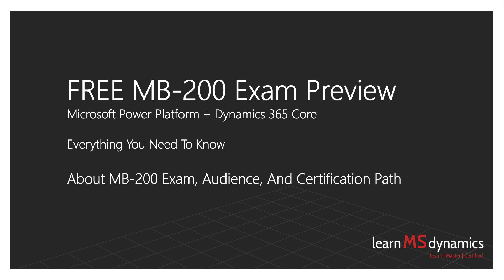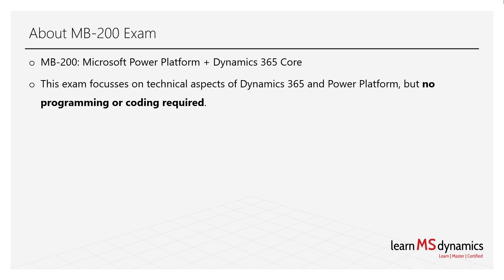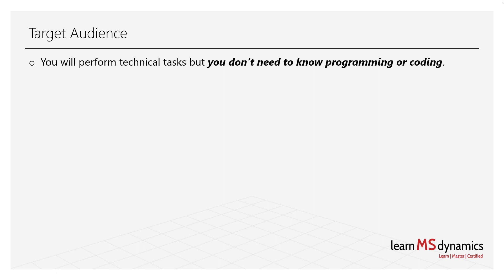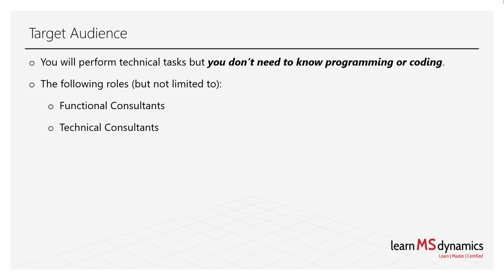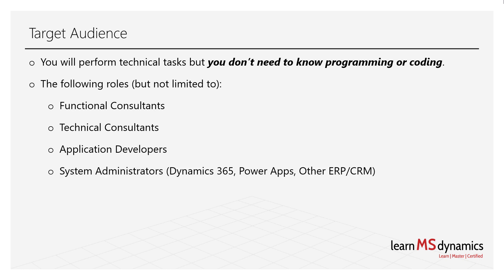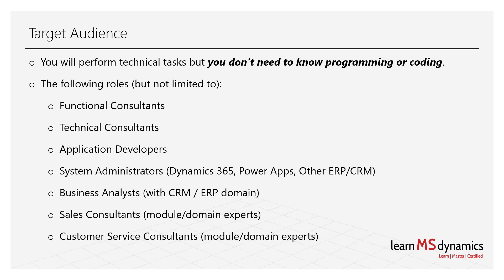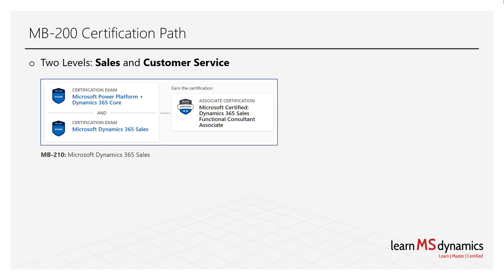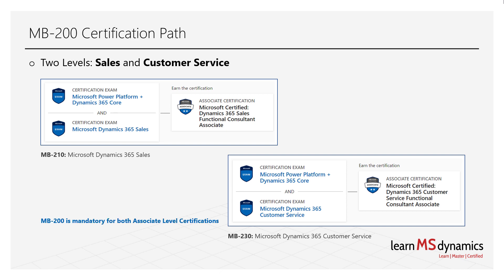✔ Free MB-200 Exam Video - Is MB 200 Right For You? Don't Miss Second Component.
Watch the free MB-200 Exam - Microsoft Power Platform + Dynamics 365 Core Video. Learn about the exam, is it right for you and certification path.

Watch 2+ hours of free content from the MB-200 main course.

Translated titles:
Video del examen gratuito MB-200-¿Es MB 200 adecuado para usted? (No te pierdas el segundo componen

Vidéo d'examen gratuite MB-200-MB 200 vous convient-il? (Ne manquez pas le deuxième composant)

Kostenloses MB-200 Prüfungsvideo-Ist MB 200 das Richtige für Sie? (Verpassen Sie nicht die zweite

Vídeo do exame grátis MB-200-O MB 200 é ideal para você? (Não perca o segundo componente)